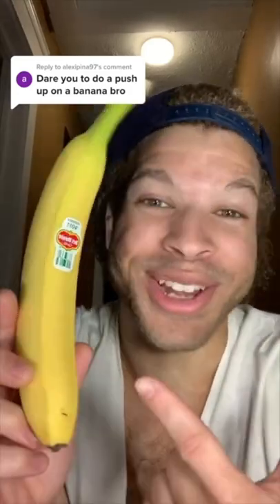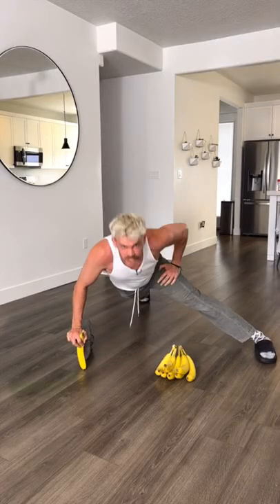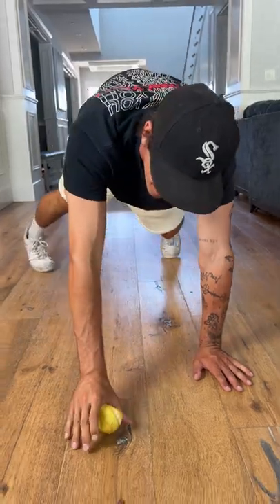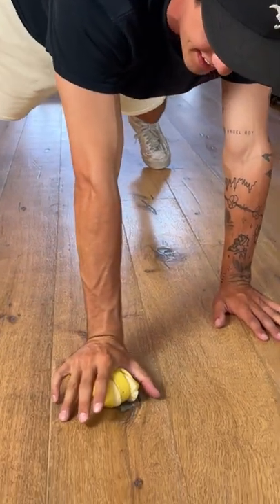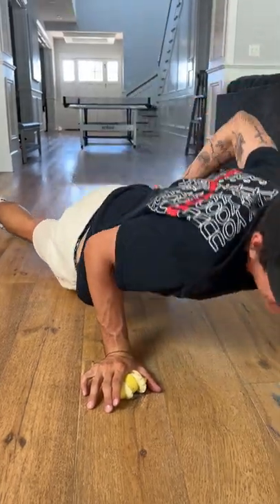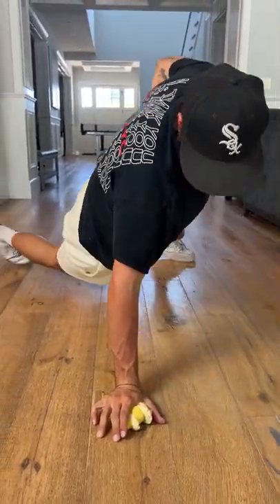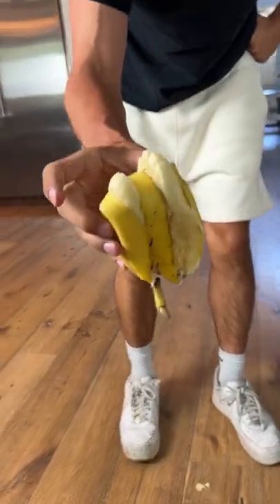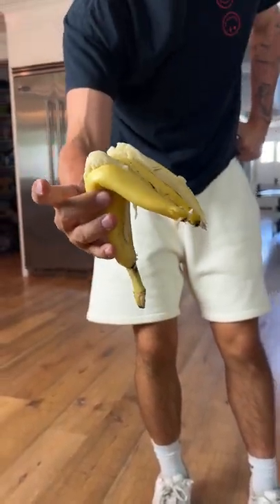Doing PUSHUPS with a BANANA?? 😱😂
DO THESE EXPERIMENTS YOURSELF! 👇
CamsToys.com

Today I tried to do pushups with a banana! Hope you enjoy!

PRANK
GAME
HOME
AT HOME
DIY
FUN
TIKTOKERS
SODA
COKE AND MENTOS
EGG
Satisfying TikTok
DIY
Do it yourself
Homemade
DROP TEST
100 mini balloons
Balloons
SODA
soda
coke
coke and mentos
magic
magic trick
party trick
easy magic
Prank
mom
pranks
moms
comedy
mom fails
Mansion
Hide & Seek
Big house
Charli damelio
Addison Rae
TikTokers
TikTok Drama